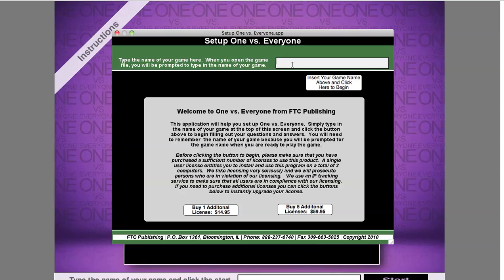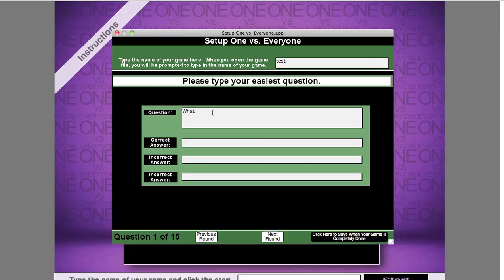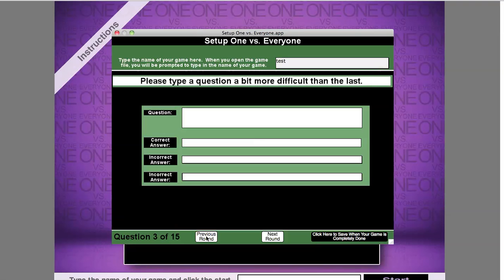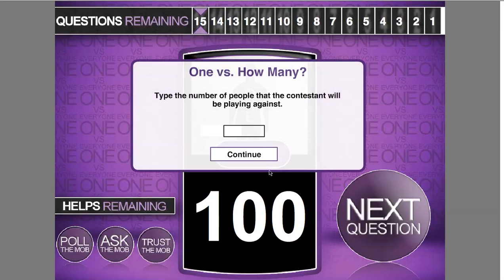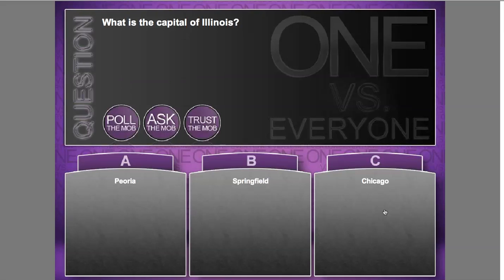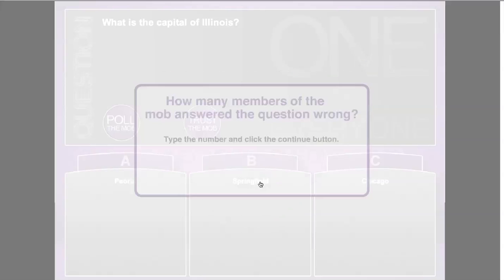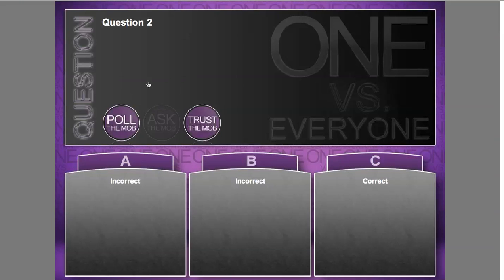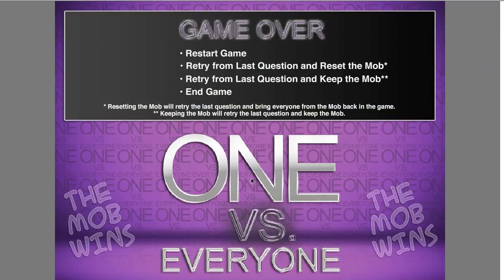"One vs Everyone" Interactive Game by FTC Publishing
This video demonstrates how to setup and play the "One vs Everyone" game template by FTC Publishing.